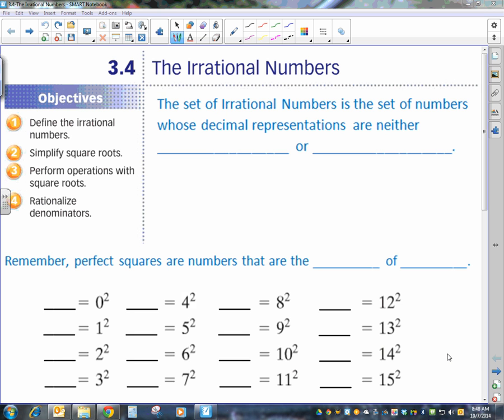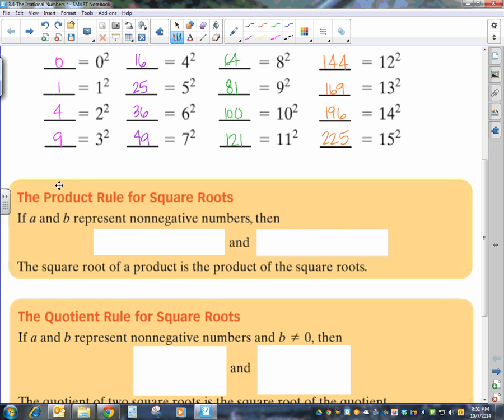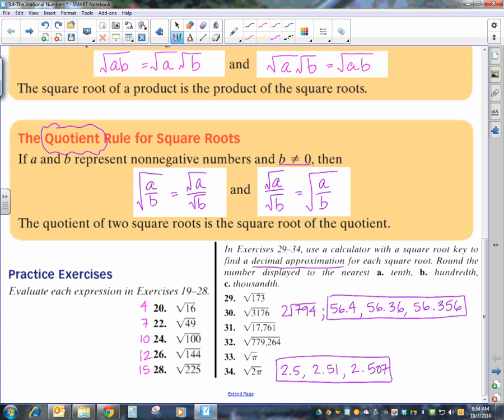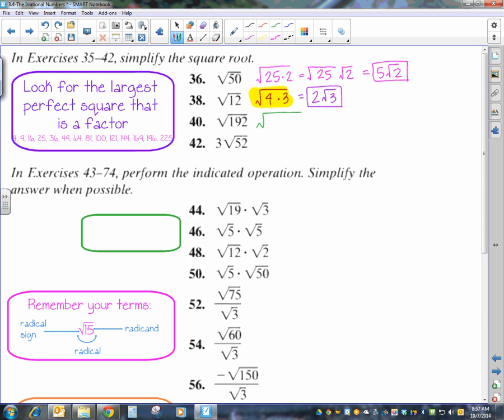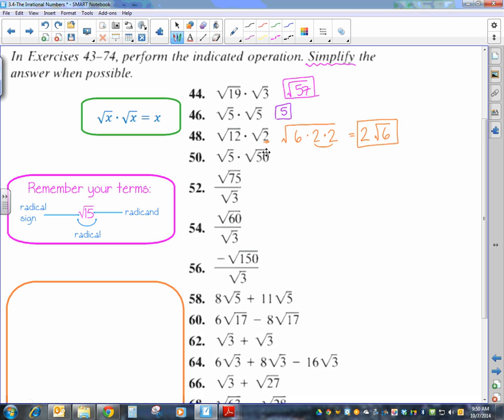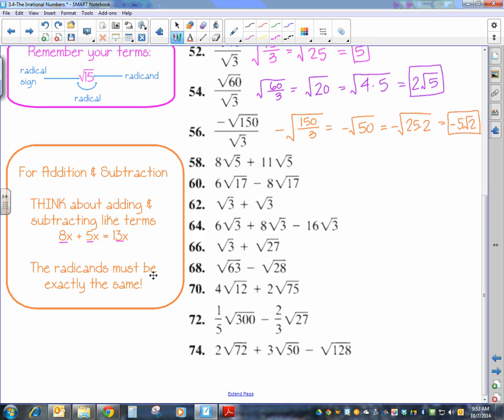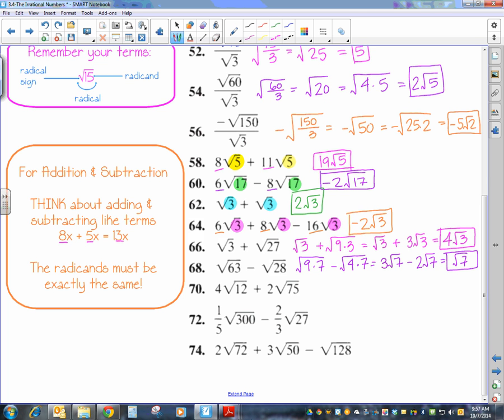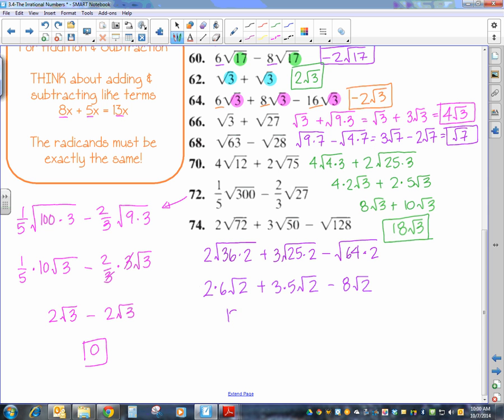3 4 The Irrational Numbers